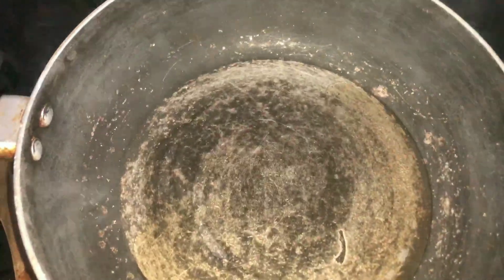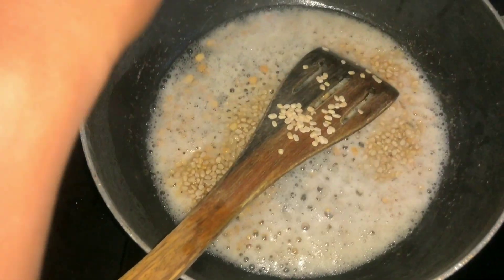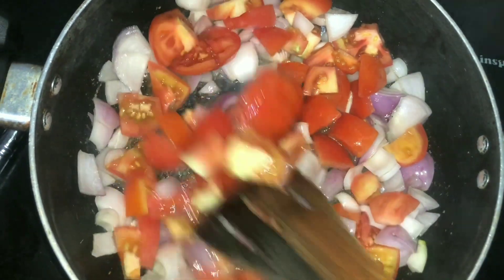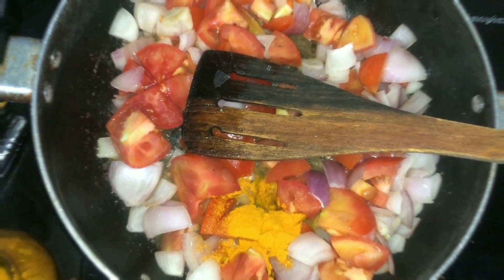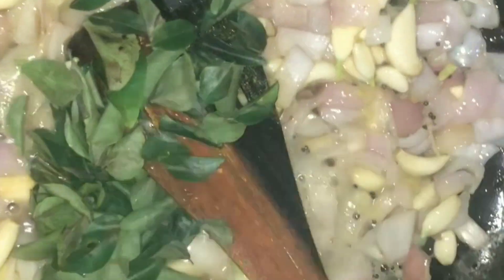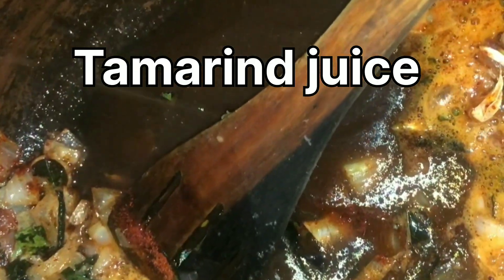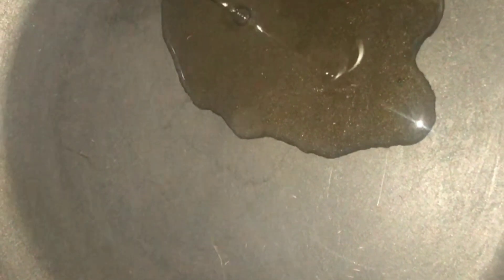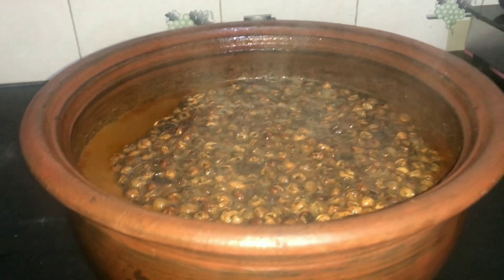Turkey Berry Curry ( சுண்டக்காய் வத்தல் குழம்பு )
Turkey Berry

Solanum torvum, the turkey berry, devil's fig, pea eggplant, platebrush or susumber, is a bushy, erect and spiny perennial plant used horticulturally as a rootstock for eggplant. Grafted plants are very vigorous and tolerate diseases affecting the root system, thus allowing the crop to continue for a second.

Potential health benefits

Turkey berry is used as both a food and herbal remedy for countless physical ailments, including high blood pressure, digestive issues, bacterial infections, and more.

Still, scientific research focusing on the medicinal properties of turkey berry is very limited.

That said, early evidence from test-tube and animal studies suggests that specific nutrients and plant compounds in turkey berry may be the driving force behind its many purported health benefits.

Prevents and treats anemia
Helps lower blood pressure
Promotes healthy immune function